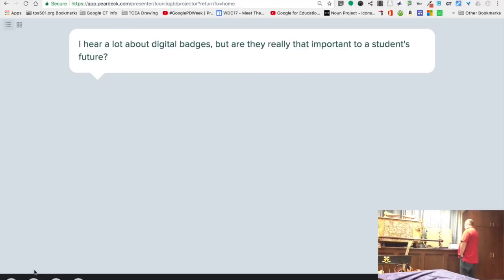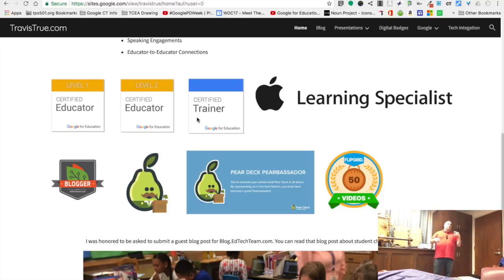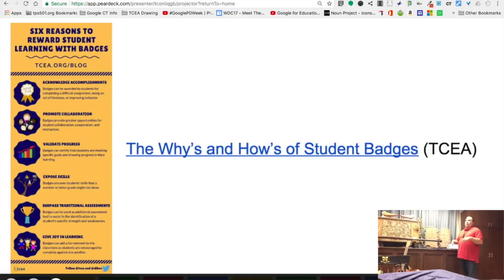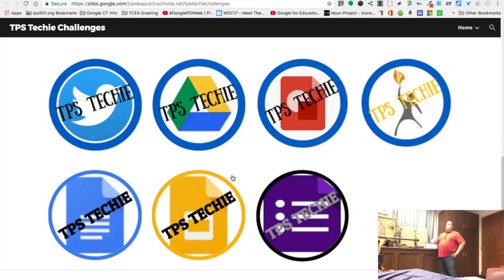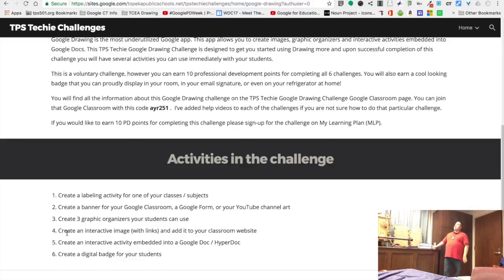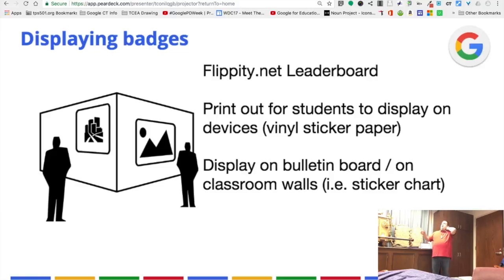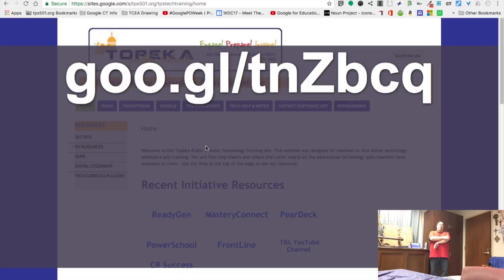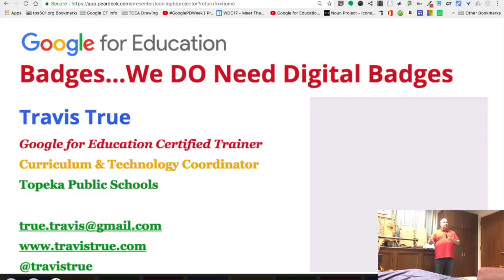gCamp OKC - Digital Badges